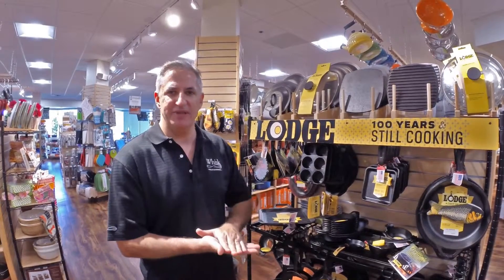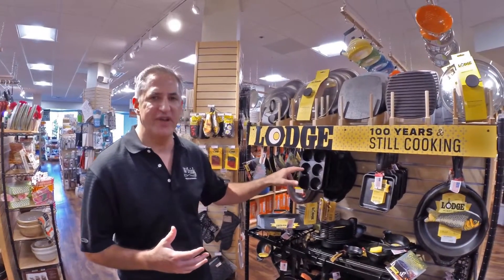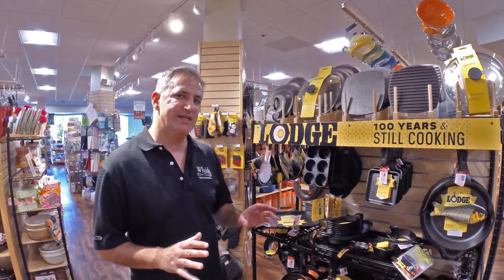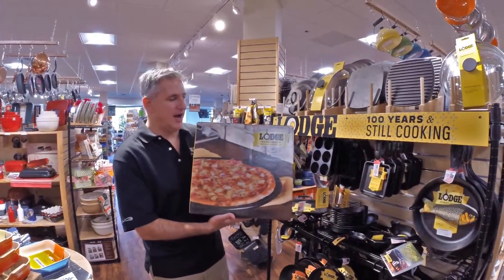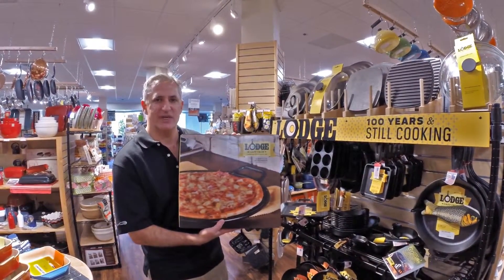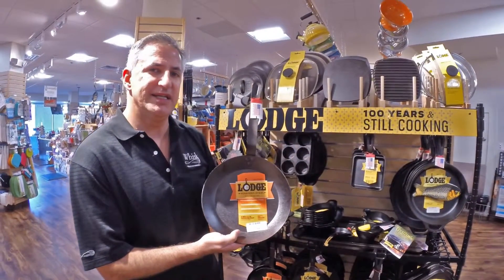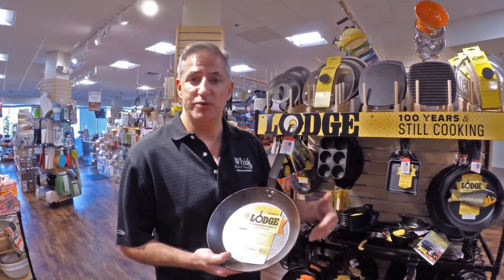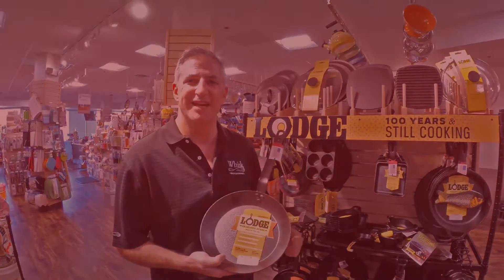Lodge Cast Iron by Whisk Carolina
Cast Iron has been around for a couple hundred years, but it’s coming back in a really big way. Cast iron is one of the most versatile ways to cook–there’s nothing you can’t do with it! Whether you’re searing or baking, this metal does it beautifully. Crafted to withstand extremely high or low heats, cast iron is essential to any kitchen.

Have you tried using the Lodge cast iron pizza pan? If you’re someone who desires a nice, crispy crust–this is the pan for you. It doesn’t stop at just pizza! Try making fajitas on this cast iron pan as well and be amazed with the results. This is just one of the many Lodge products at Whisk that we highly recommend. Stop in today and we’ll give you a product demo. for directions and more information on other products we proudly offer!